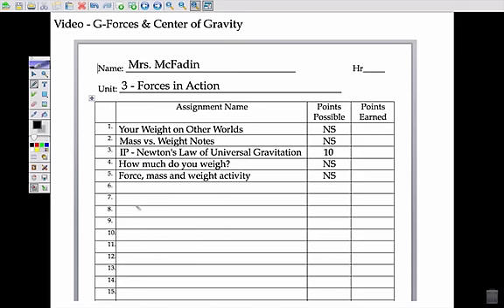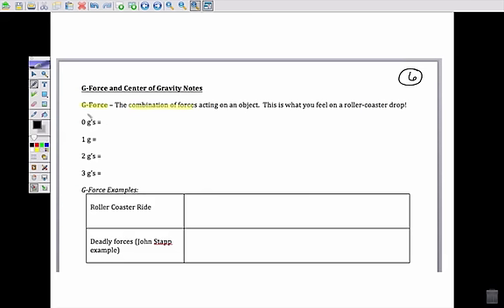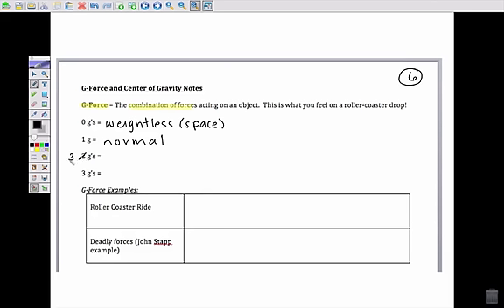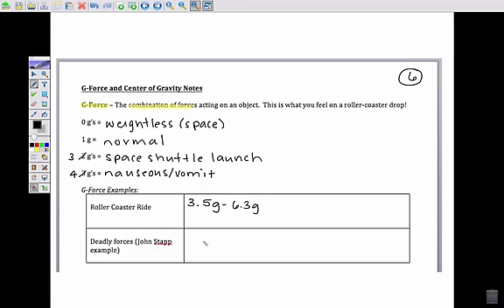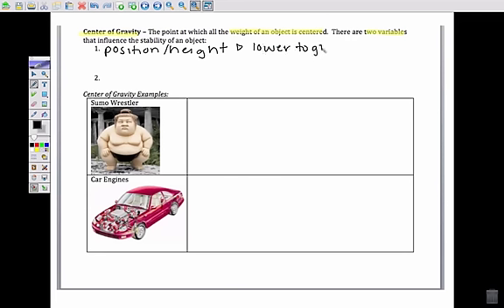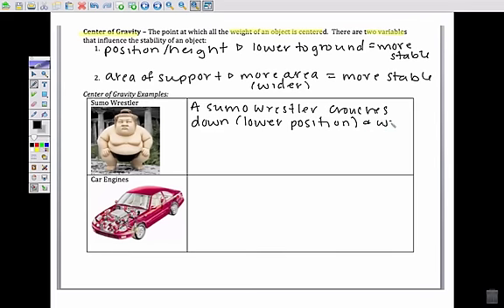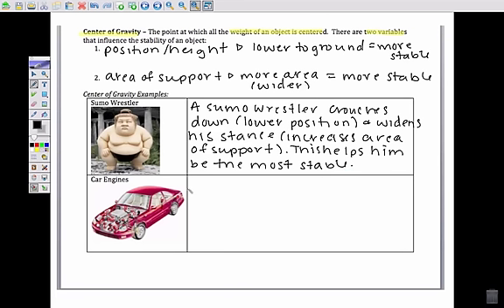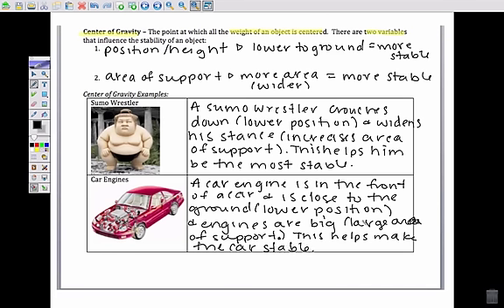GForces & Center of Gravity